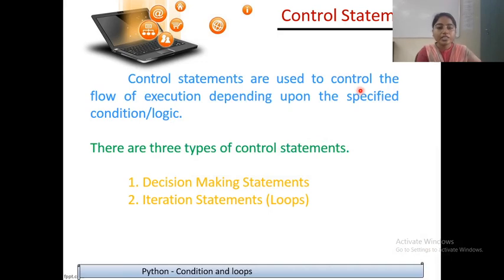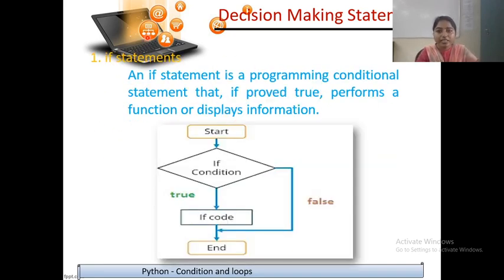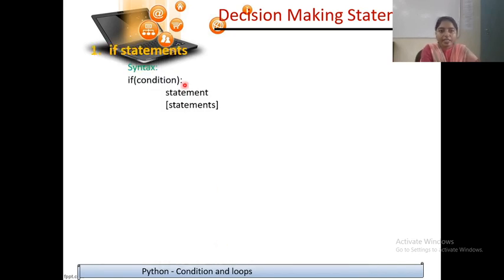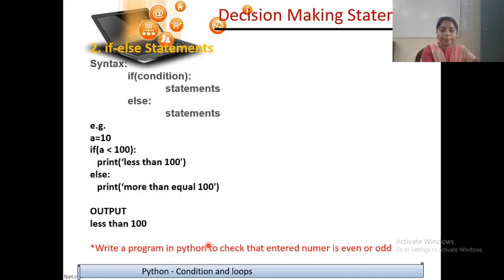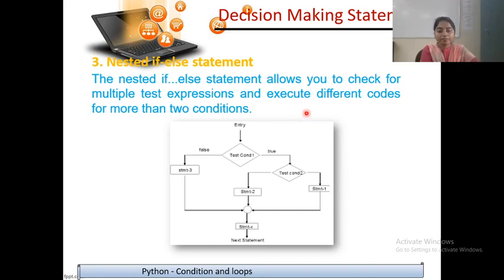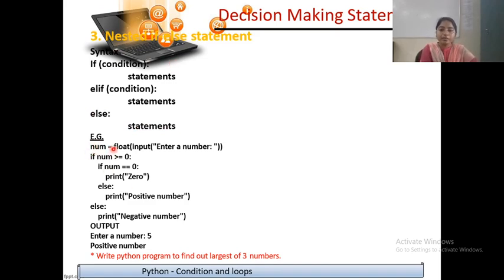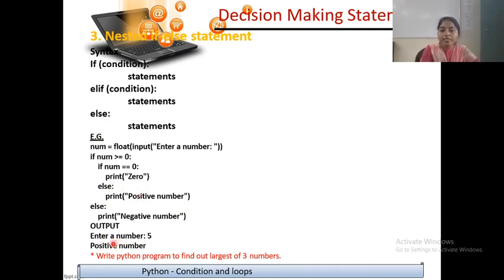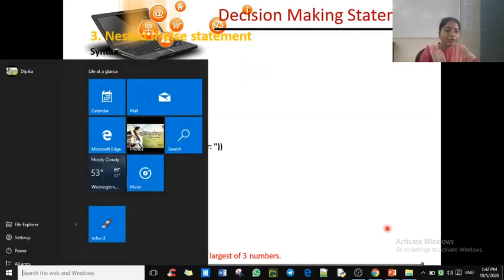Conditional statements: if, if-else, if-elif-else | Computer Science | Class 11 | Python | CBSE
Conditional statements: if, if-else, if-elif-else